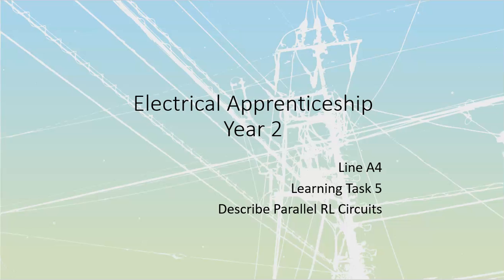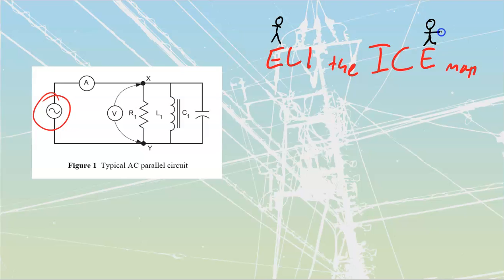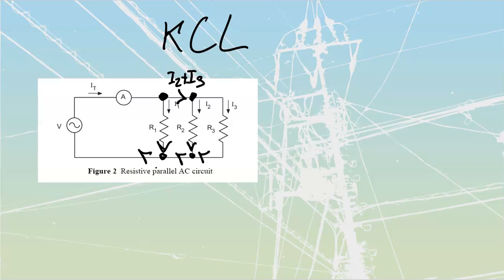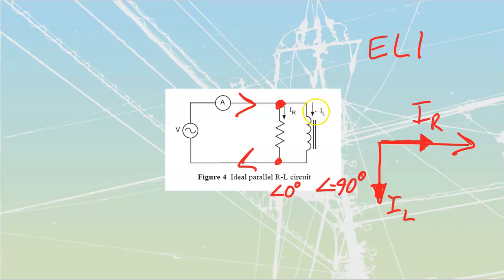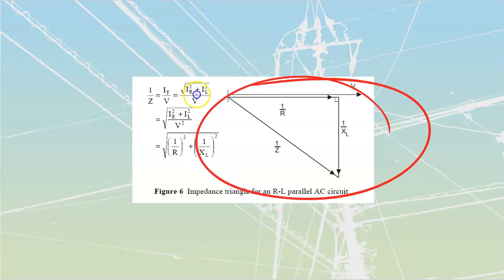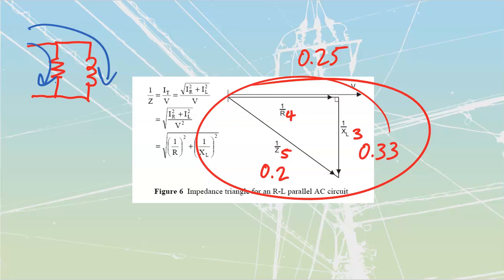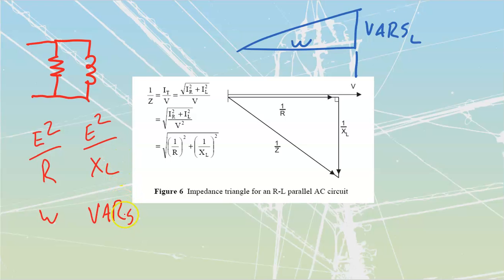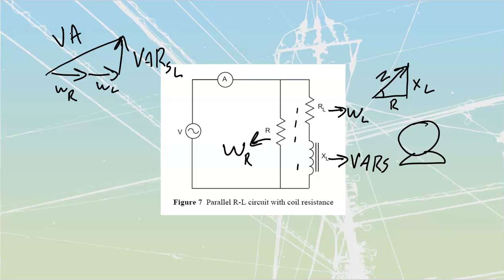Parallel RL Theory L2 A4 LT5